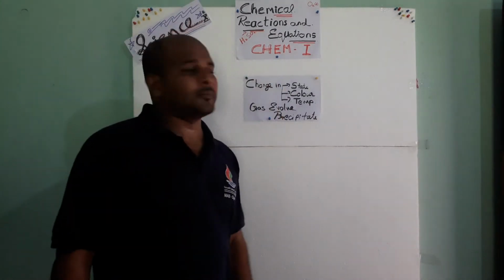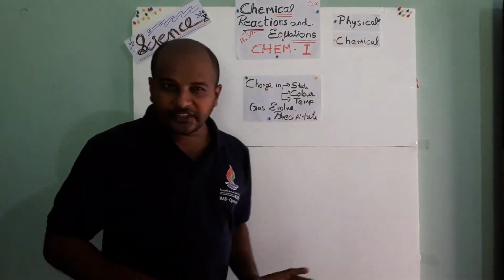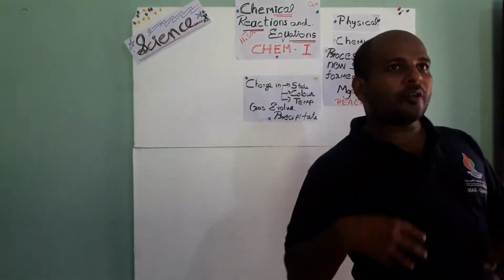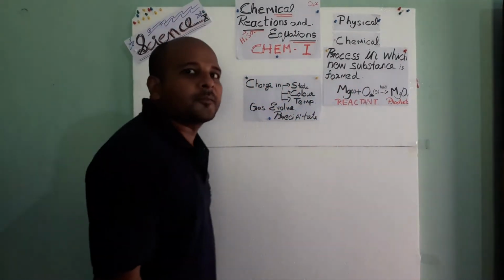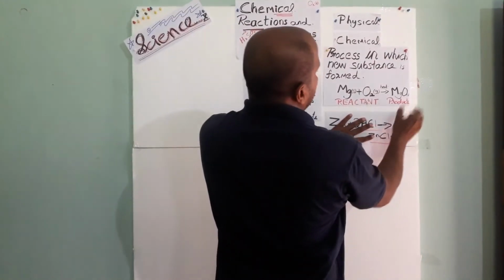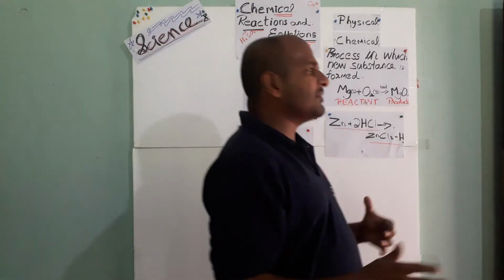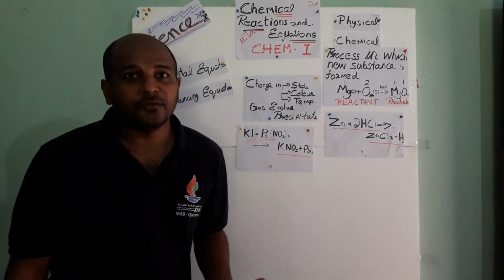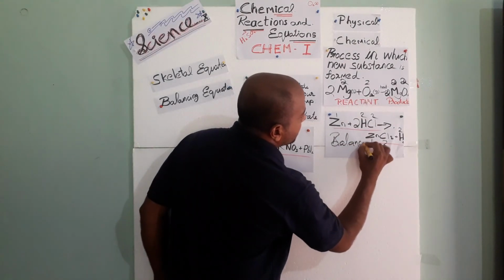Passion towards Science. Intro to Chemical reactions and equations. Part 1 NCERT Class 10 Science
NCERT Science.. Chemistry Ist chapter.